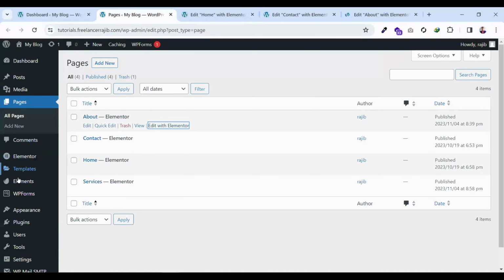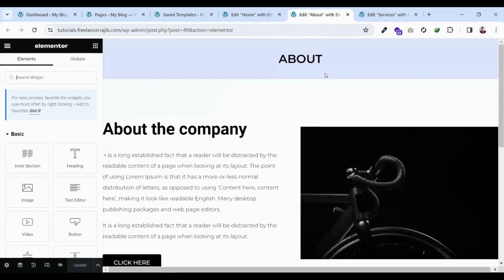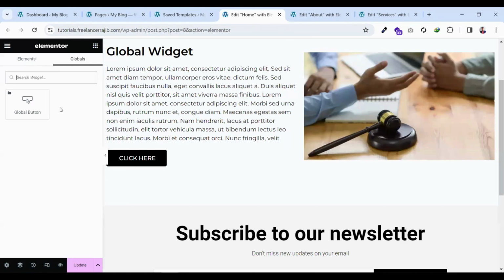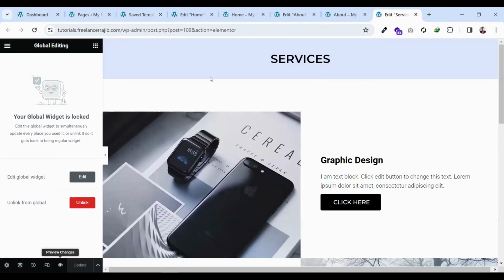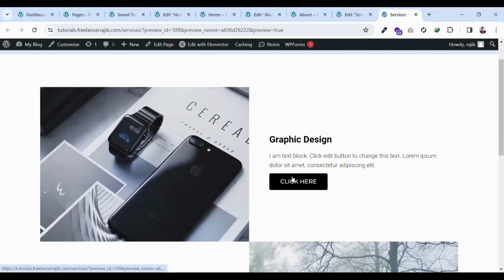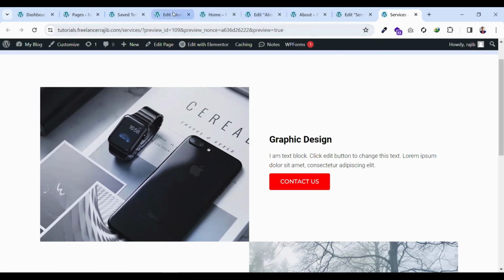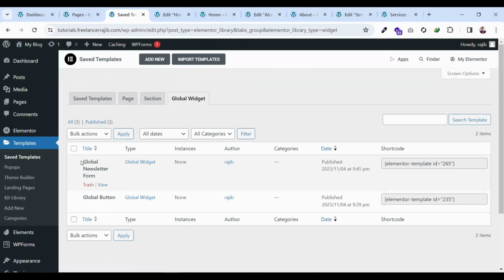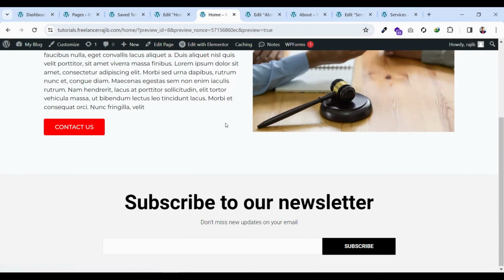How to set a global widget with Elementor widget in WordPress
How to Set and What is a Global Widget with Elementor Widget in WordPress?

In this comprehensive tutorial, we'll walk you through the process of setting up a global widget using the Elementor widget in WordPress. Global widgets can streamline your website design and save you time by allowing you to apply changes across multiple pages with ease. Whether you're a WordPress user, a web designer, or a developer, this video will guide you step-by-step through the setup and customization of global widgets with Elementor. 💻✉️

👍 If you find this video helpful, please don't forget to give it a thumbs up, subscribe to our channel, and hit the notification bell so you don't miss any of our future tutorials!

Note: If you have any topic that you want to know please put it in the comment section. I will make a video of it.